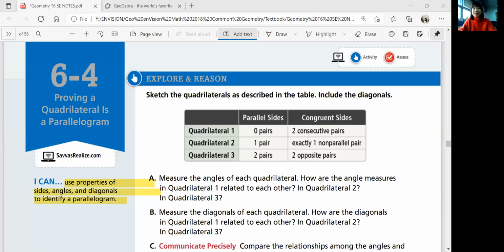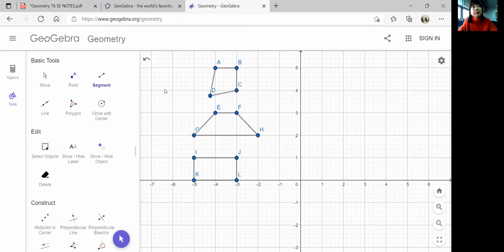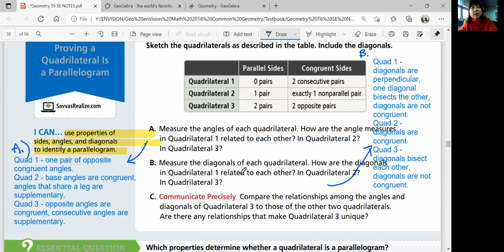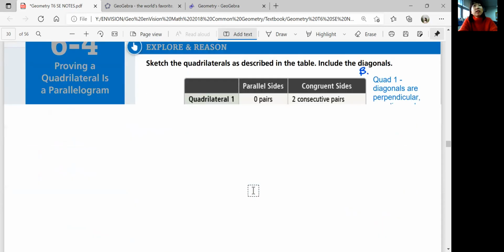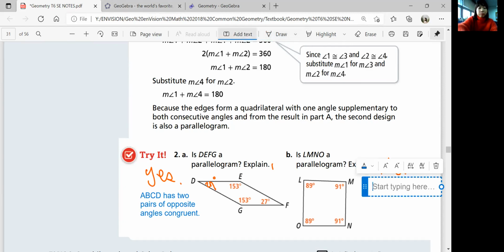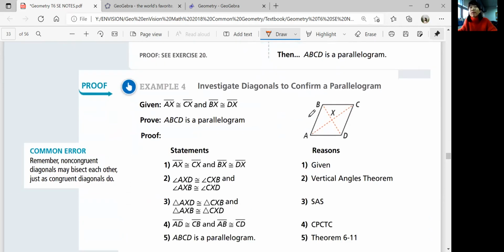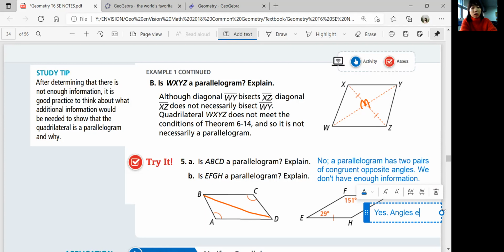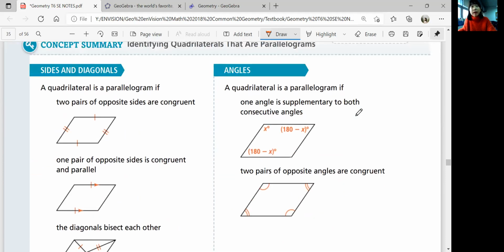EnVision Geometry 6-4: Proving a Quadrilateral Is a Parallelogram